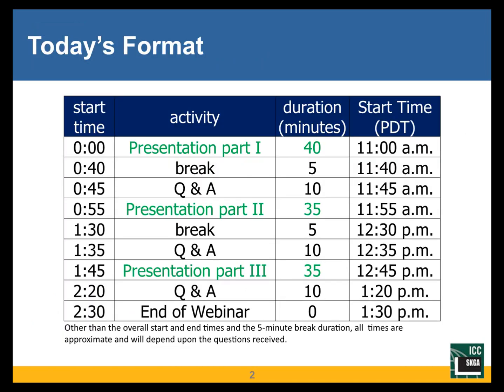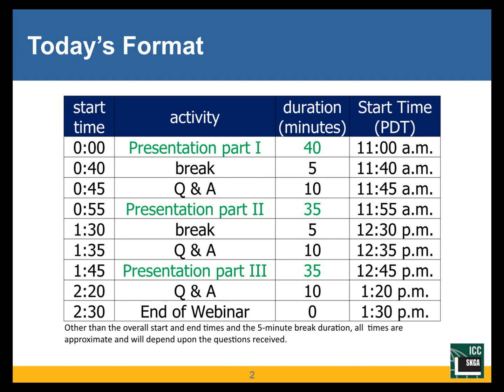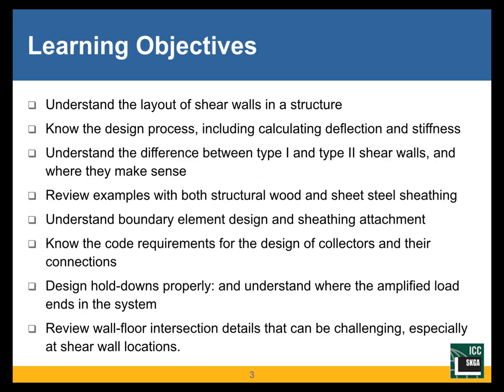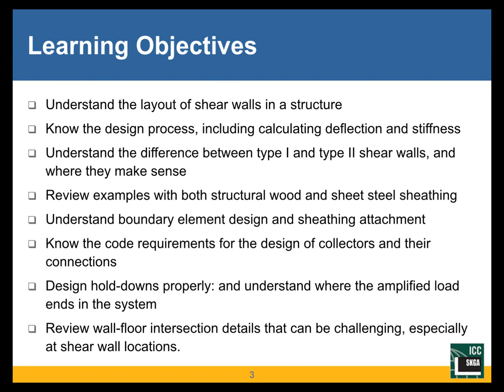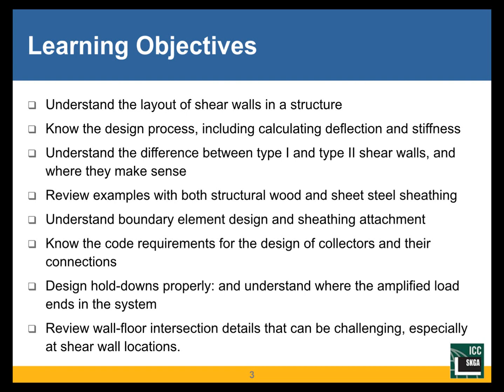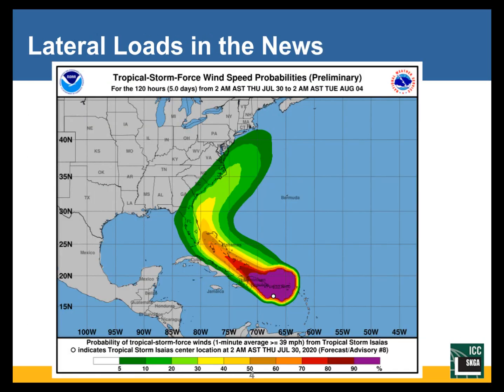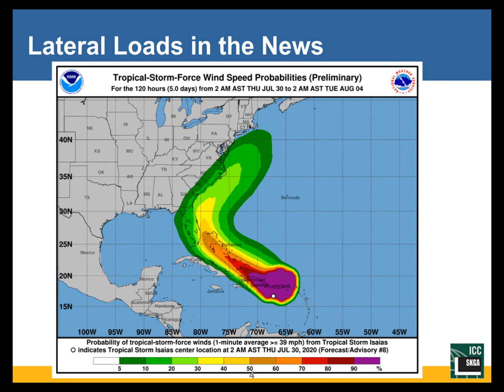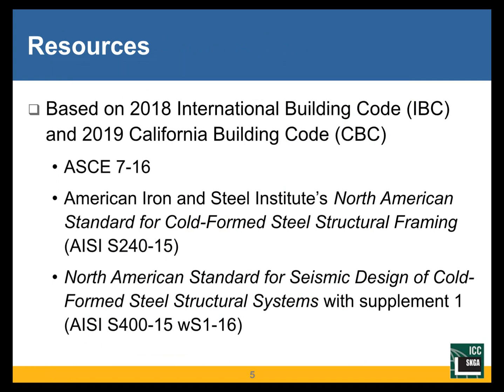CFS Shear Wall Design Examples and Solutions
The seminar will provide examples of cold-formed steel (CFS) shear wall design that highlight common mistakes and emphasize smart design. In addition to explaining specific detailing requirements for lateral resistance of (CFS) framed structures, examples of shear wall designs using several of the methodologies available using AISI S240 and AISI S400: North American Standard for Seismic Design of Cold-Formed Steel Structural Systems will be presented. Specific topics will include:

    *Layout of shear walls in a structure: tips for avoiding field problems
    *Deflection and stiffness calculations for shear walls
    *Where type I and type II shear walls make sense
    *Examples with both structural wood and steel sheathing
    *Boundary element design and sheathing attachment methods
    *Collectors and connection design do’s and don’ts
    *Appropriate use of hold-downs
    *Challenging wall-floor intersection details

This web seminar will also include three question-and-answer sessions.